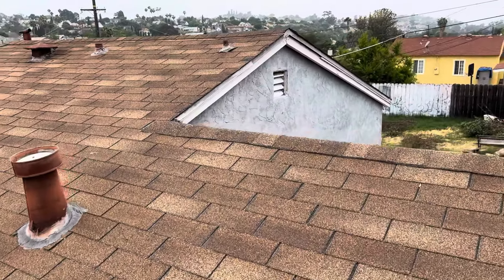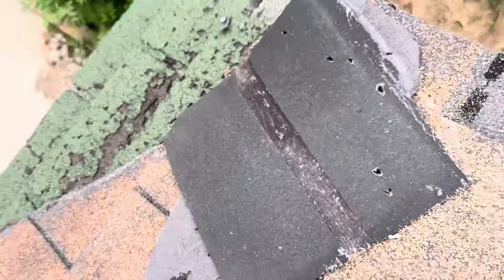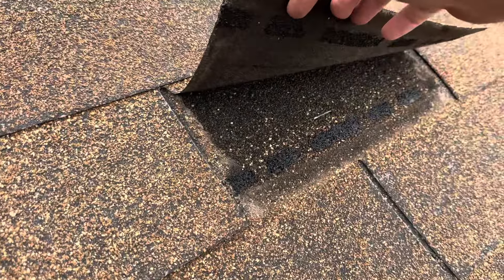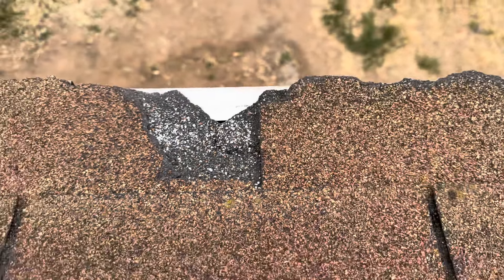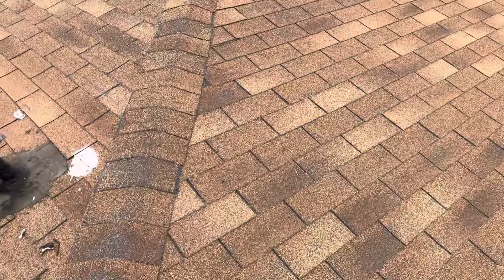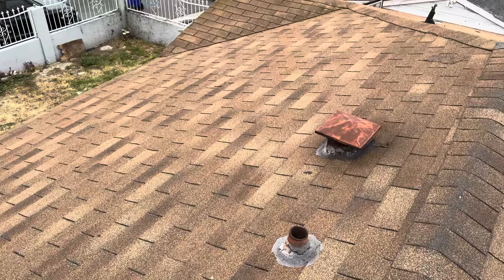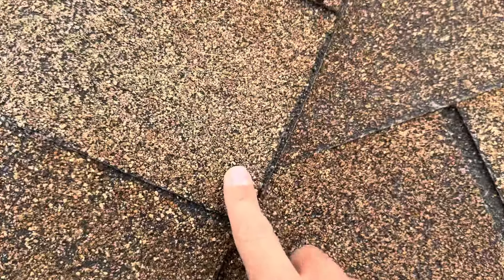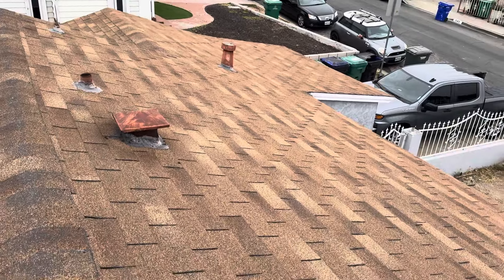634 Cadman St - inspection video